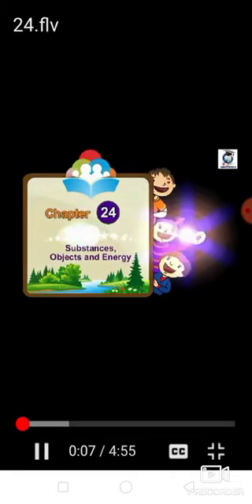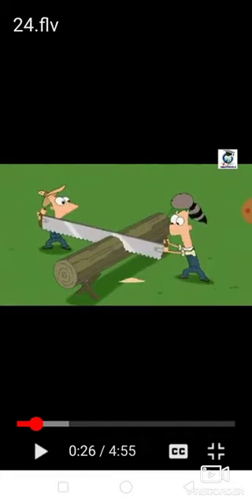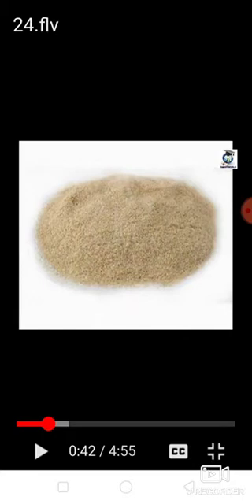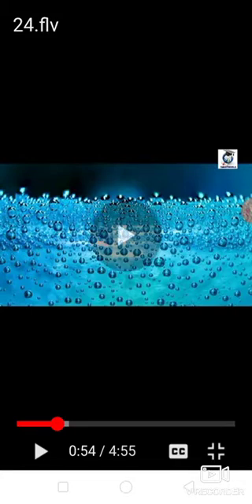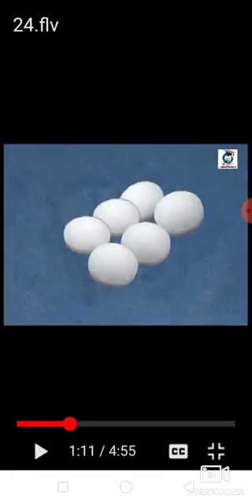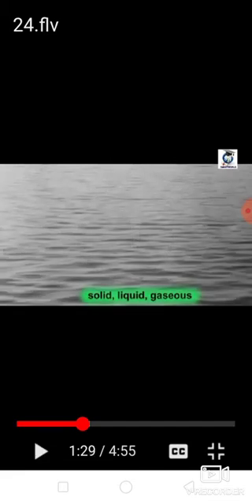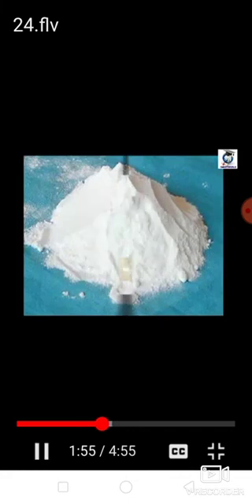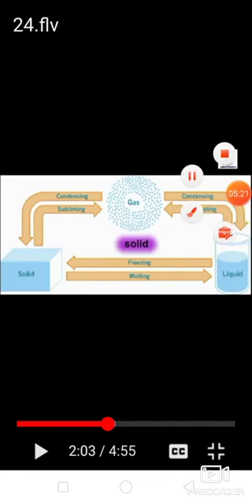24 substances object and energy